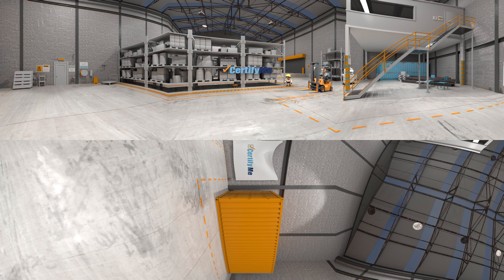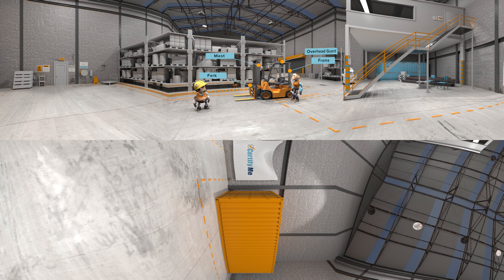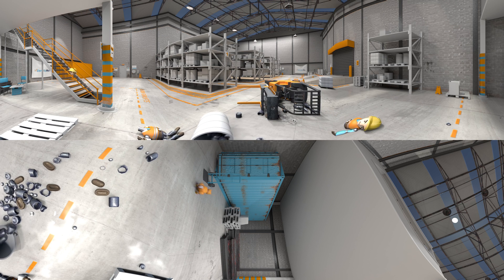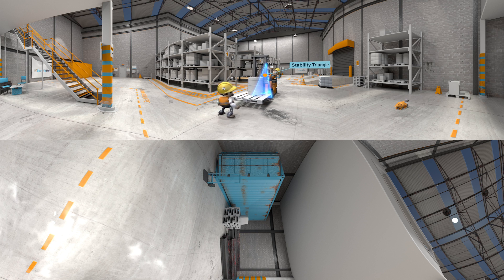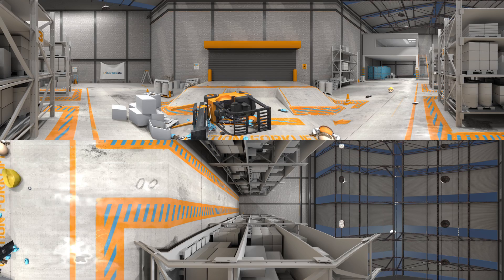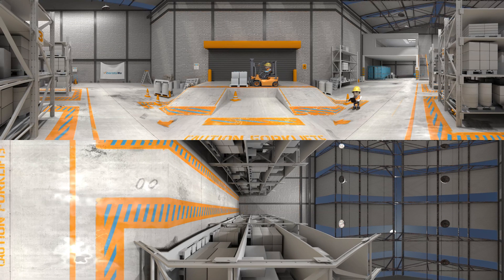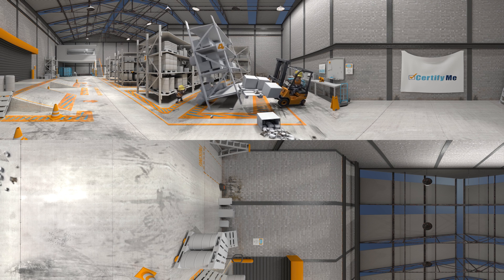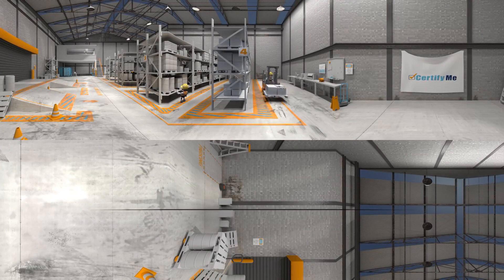Virtual Reality Training for Forklifts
We are proud to announce a revolutionary virtual reality training program that will increase safety and reduce the amount of damages on the job. Imagine training in a virtual world where mistakes are learned from, shared, and tasks perfected without risk to the worker or product. The virtual reality training program allows trainees to get firsthand experience driving a forklift without the risk of damage to the driver, your products or those working in the warehouse. Virtual Reality training also gives the user the ability to experience various safety disasters without having to experience them in the real world.To experience the virtual reality app, users can visit the iTunes app store or Google Play, and search for CertifyMe.